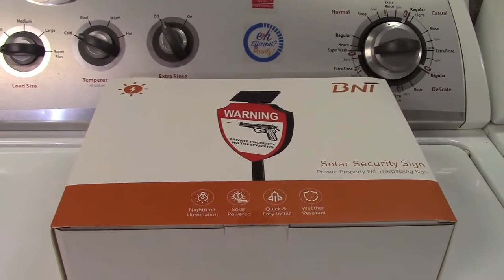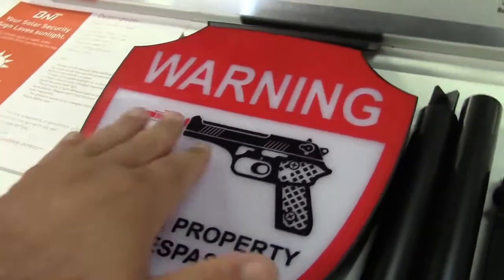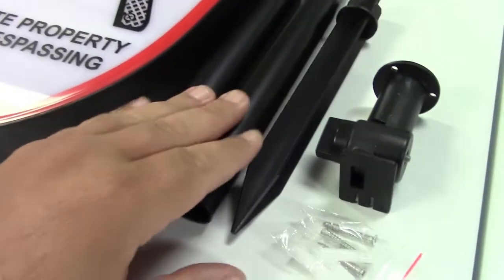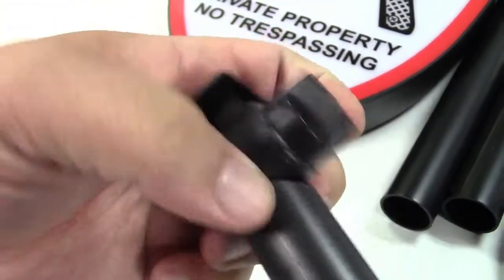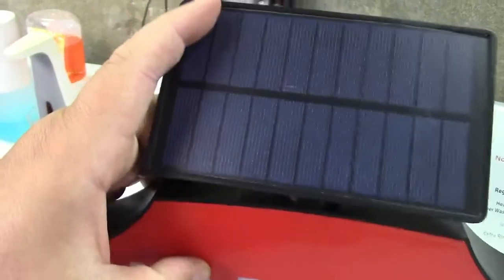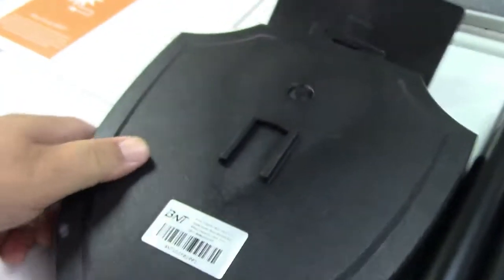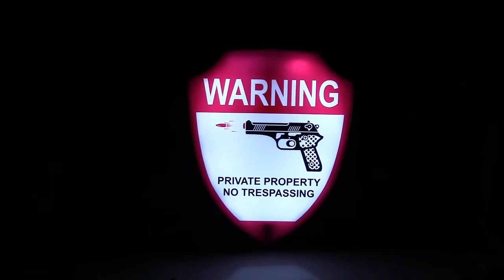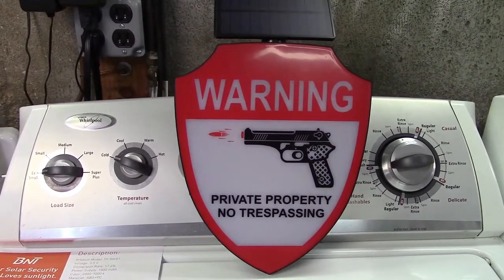BNT Solar Security Sign Review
A truly one-of-a-kind item.  This warning sign features either a picture of a gun or a picture of a security camera (depending on model).  Can be planted in the ground with the included ground stake and risers, or with the wall-mount bracket (screws and wall anchors included).

Recharges via solar, a good 6 to 8 hours in the sun will allow it to run all night.  Of course the sign is dusk-to-dawn.  Once lit up, it provides some soft light for the area as well, and becomes quite visible.  There's nothing else quite like this that lights up, a very unique item from BNT.